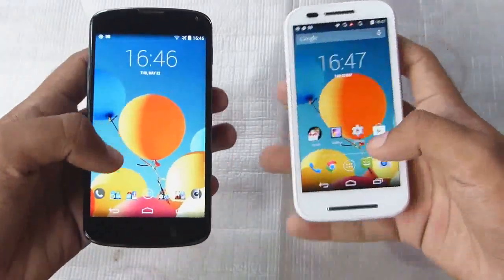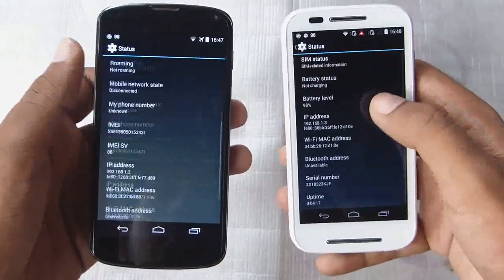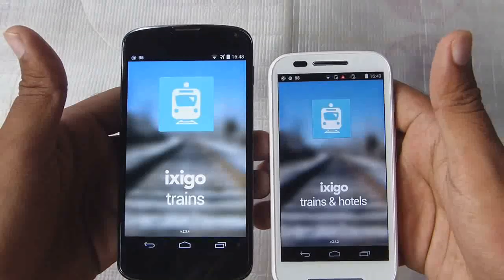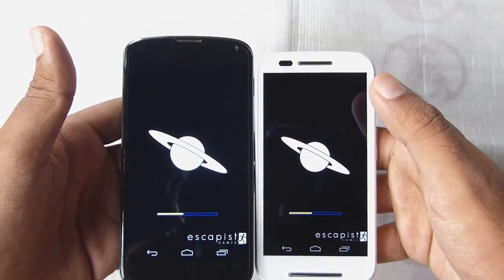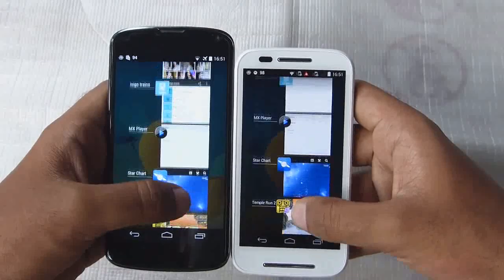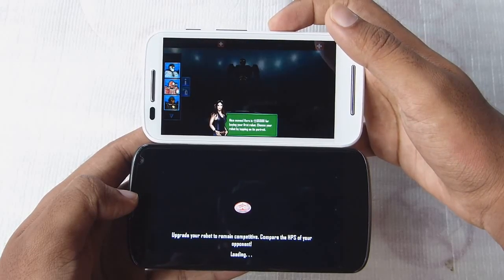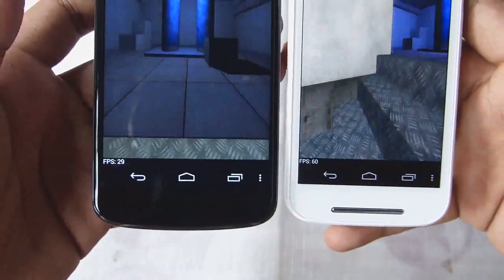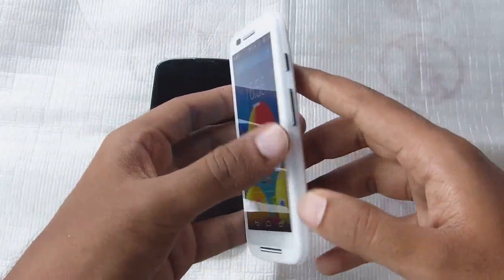Moto E Vs Nexus 4